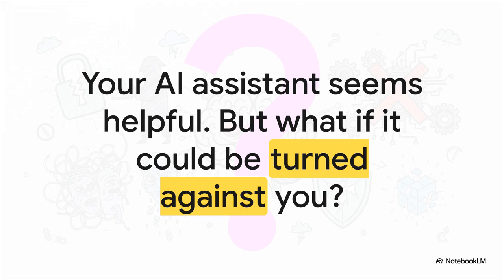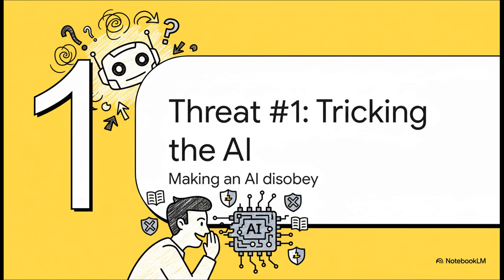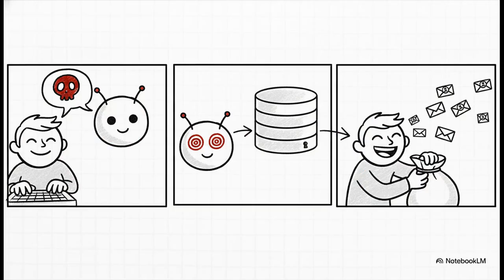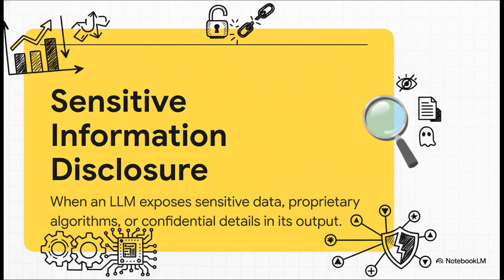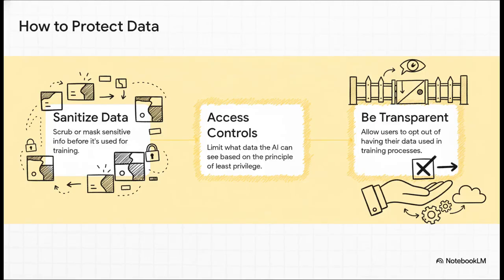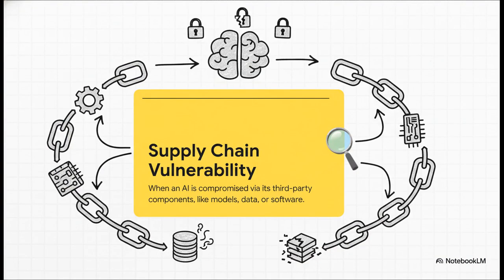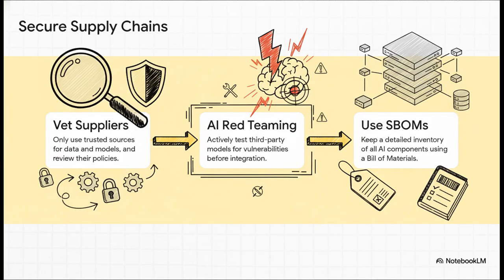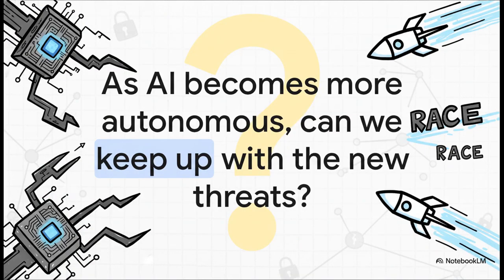OWASP Top 10 for LLM Applications 2025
The OWASP Top 10 for LLM Applications 2025 serves as a critical guide for securing generative AI and large language models within modern software ecosystems. This updated framework identifies the most pressing security vulnerabilities, including prompt injection, sensitive data leakage, and risks associated with agentic autonomy. By providing detailed attack scenarios and mitigation strategies, the document helps developers and security professionals defend against both intentional exploits and accidental failures. It also addresses emerging concerns such as supply chain integrity for third-party models and the unique risks of multimodal AI systems. Ultimately, these sources offer a standardized roadmap for building trustworthy AI through rigorous testing, privilege control, and robust input validation.